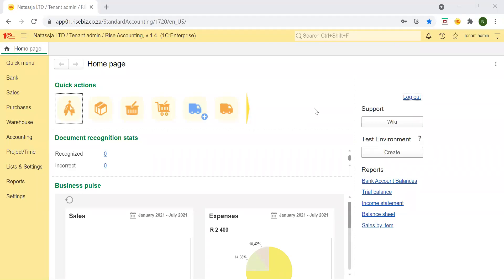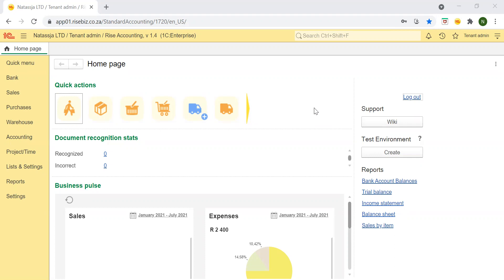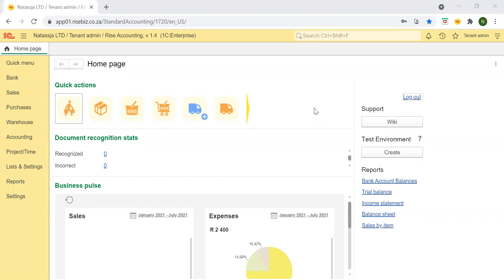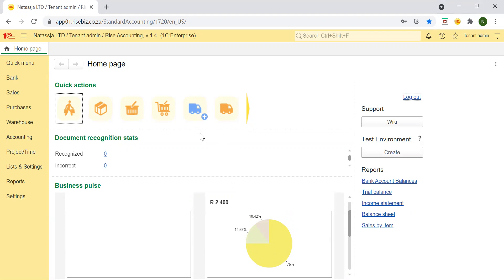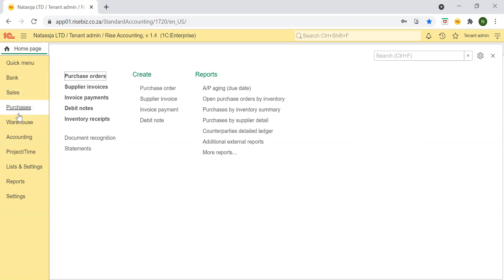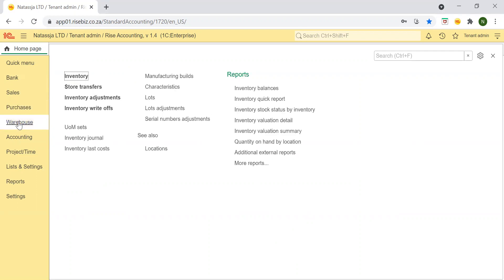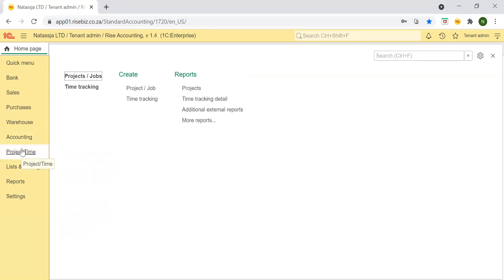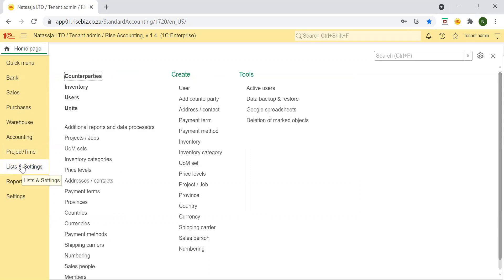Getting started with RA